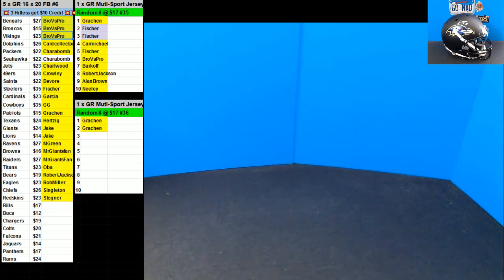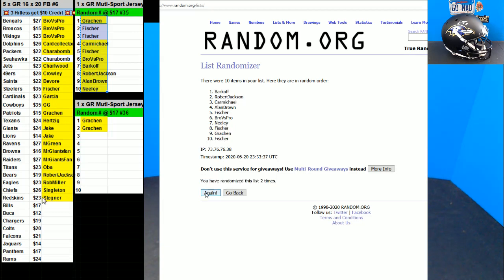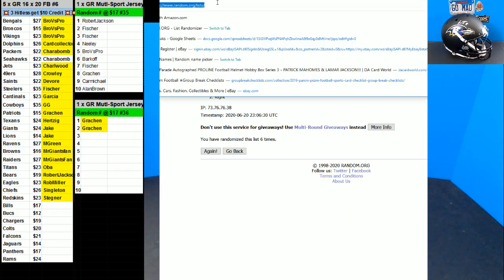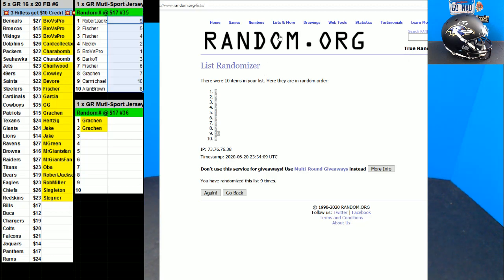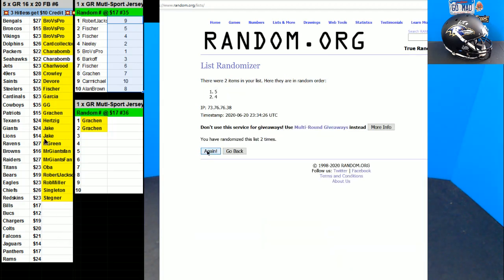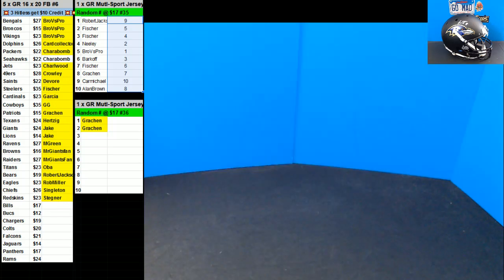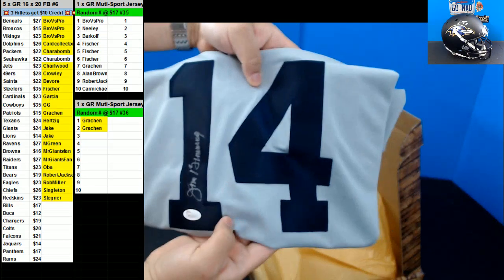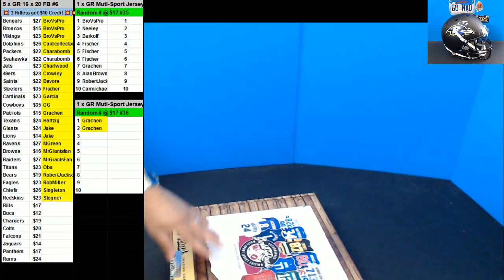06 20 2020 Random Numbers #35 1 x 2020 GOld Rush Multi Sports Jersey